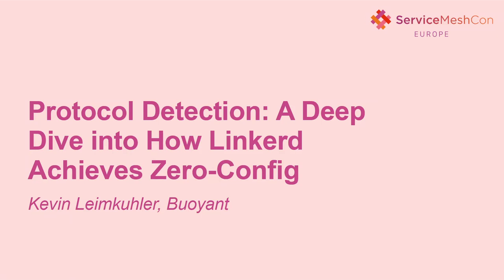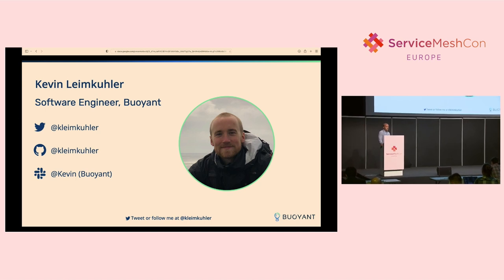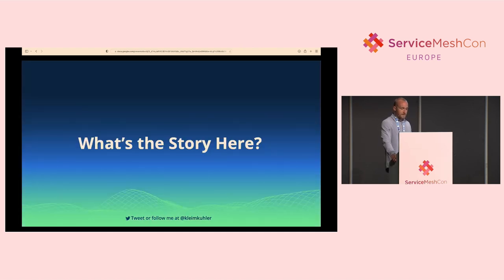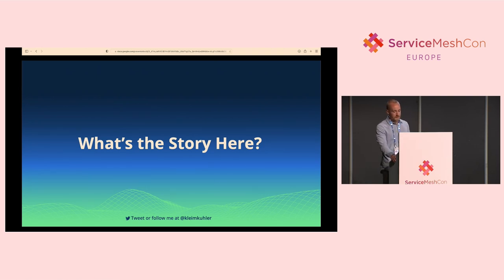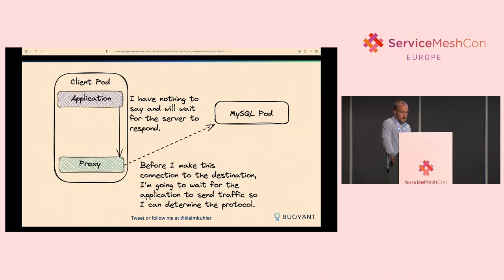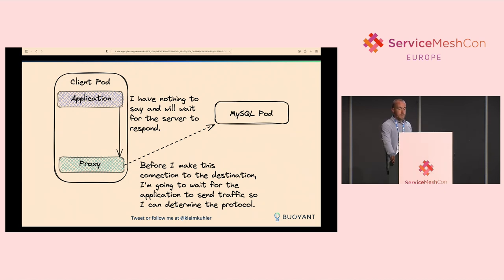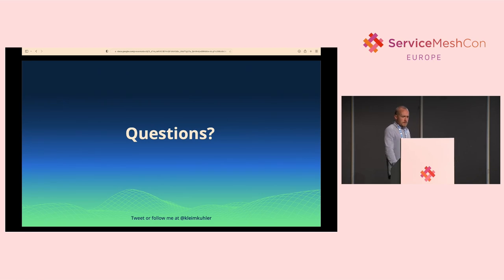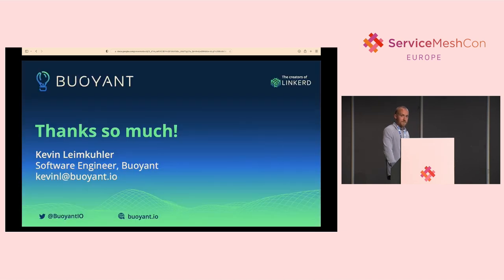Protocol Detection: A Deep Dive into How Linkerd Achieves Zero-Config - Kevin Leimkuhler, Buoyant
Zero-config is one of Linkerd's claims to fame: for (most) Kubernetes apps, adding Linkerd doesn't require user config, even if the app uses arbitrary TCP protocols which Linkerd must proxy in a fully transparent manner. The use of protocol detection automatically determines the protocol based on the data on the connection. Linkerd maintainer Kevin Leimkuhler will describe the mechanics of how Linkerd's protocol detection works, covering the strengths and weaknesses of the current implementation, including so-called server-speaks-first protocols and why they need to be handled differently. He'll also cover how the implementation has evolved over the years as Linkerd adoption has grown to encompass even more types of applications and protocols, including the introduction of "skip ports" and "opaque ports". Finally, attendees will learn how opaque ports are implemented in the proxy using ALPN, and how Linkerd is still able to provide mTLS and golden metrics for this type of traffic.